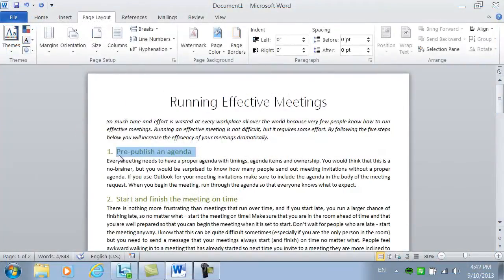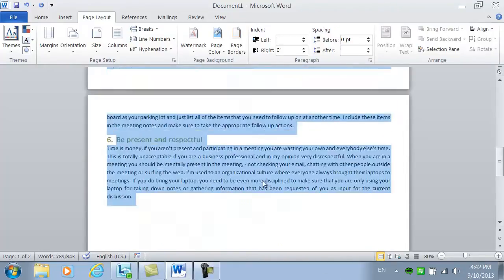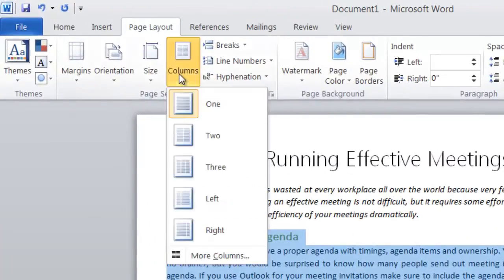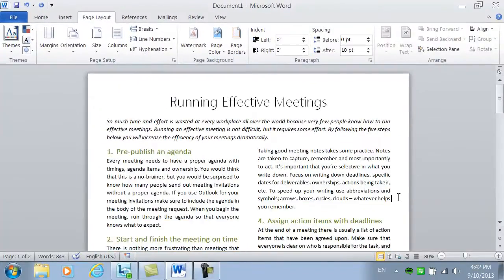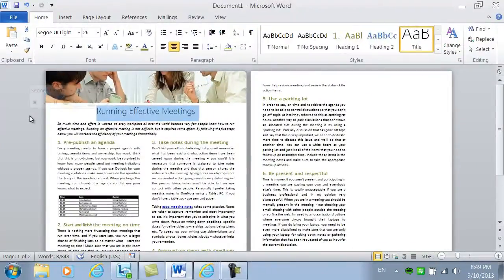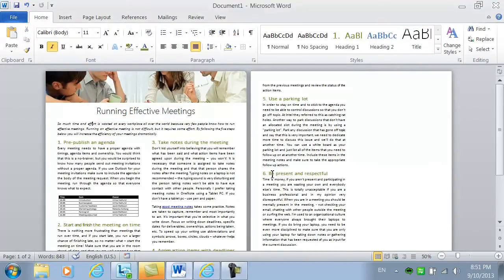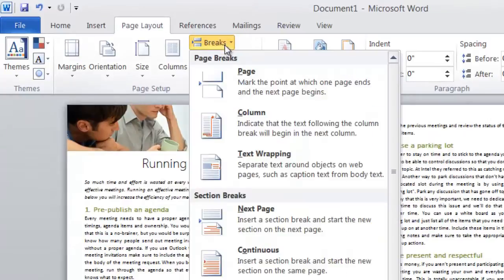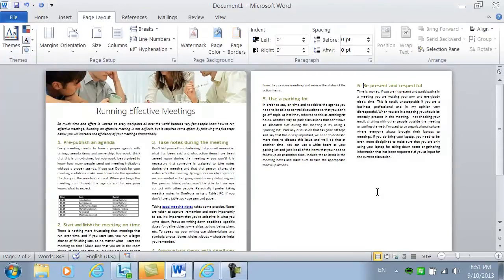How to format your text into two columns in Microsoft Word 2010?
In this short video, you will learn how to change the layout of text from one to two columns in Microsoft Word 2010. Learn how to insert a columns break to even out the text on the page.